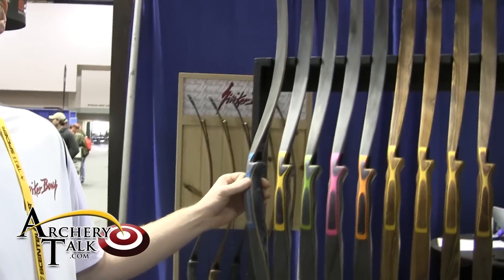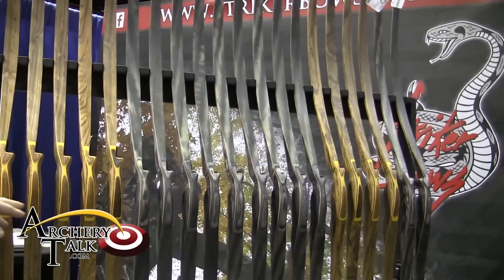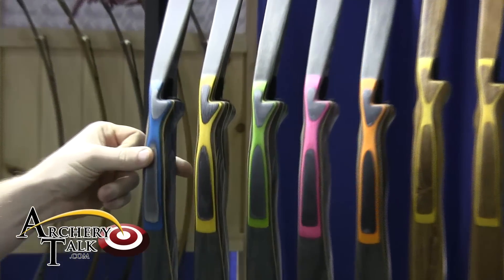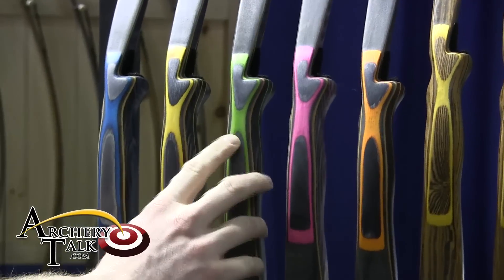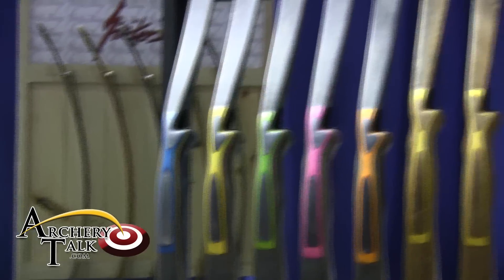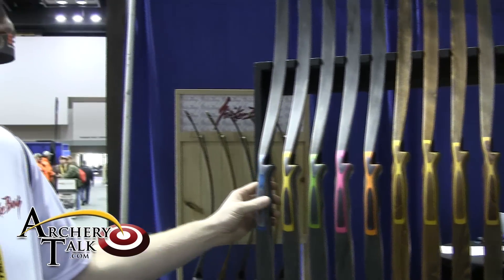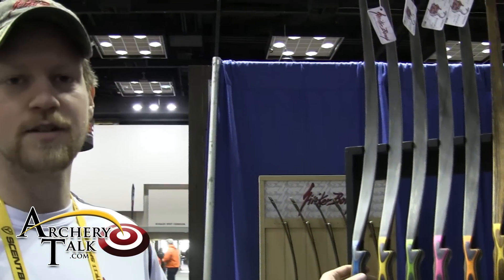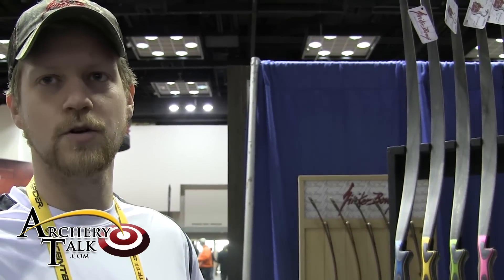2015 ATA - Striker Bows - Sport Color Line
Striker Bows featuring the Sport Color Line